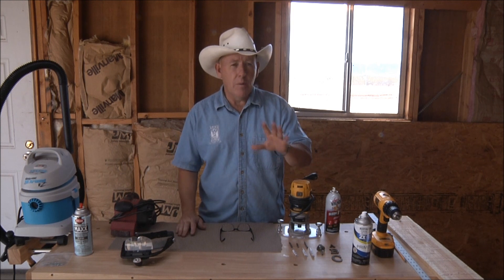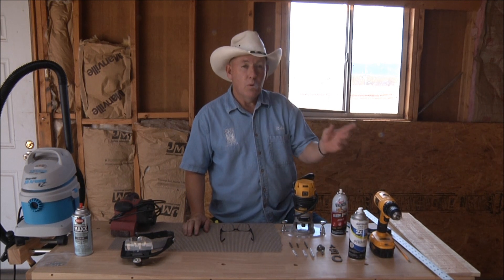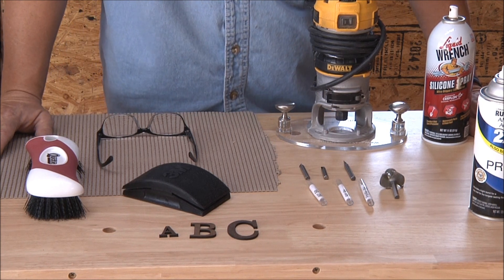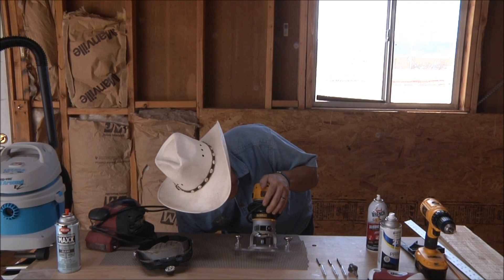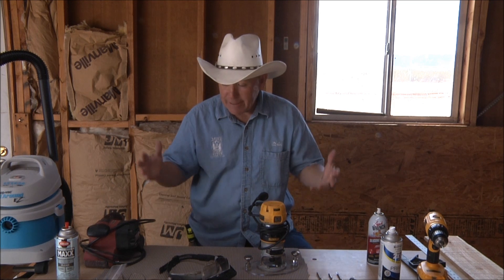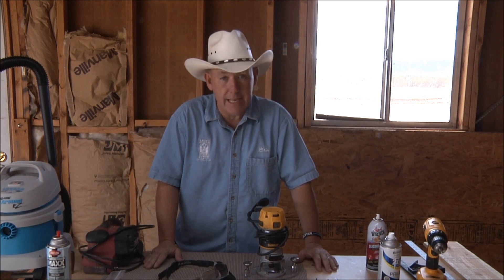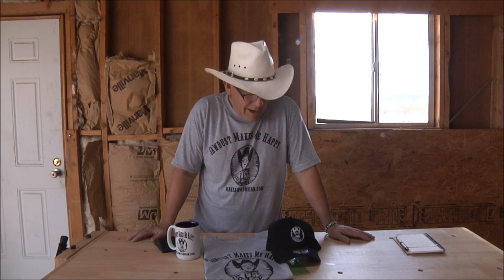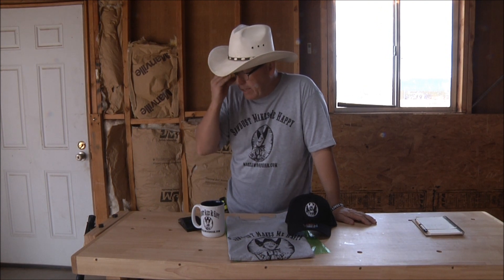Newsletter #188 What Do I Need To Get Started?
If you need any custom shirts, hats, or mugs made talk to Steve Great Stuff!